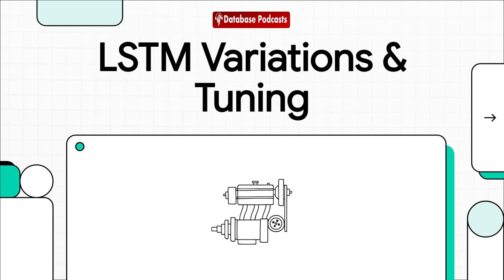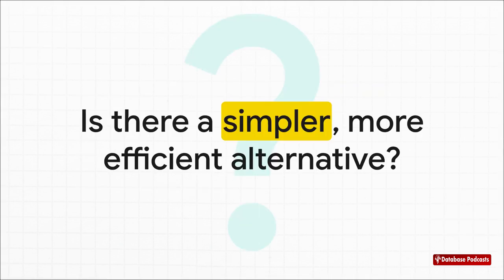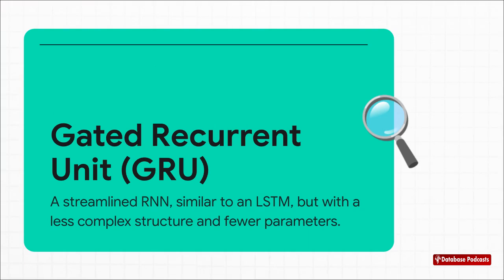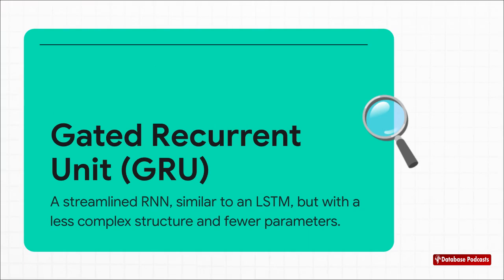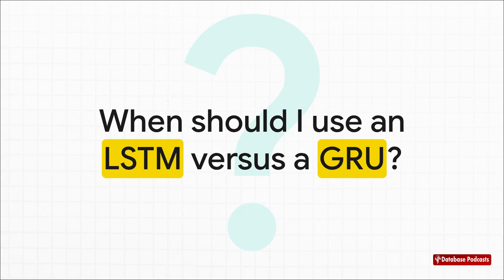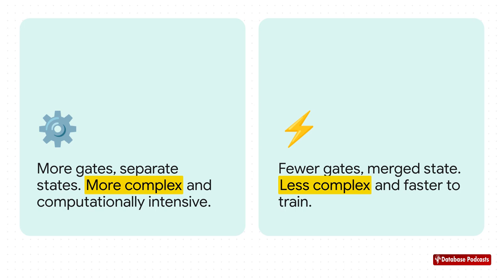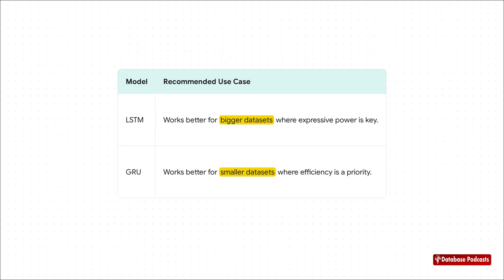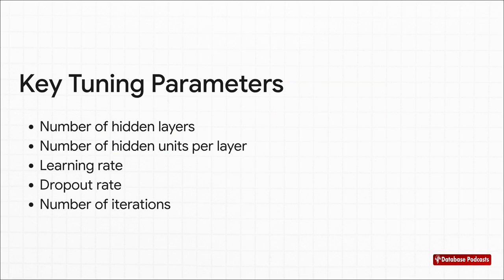Episode 14 – LSTMs vs GRUs: Practical RNN Variants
Should you use an LSTM or a GRU? In this episode, learn the differences between Long Short-Term Memory networks and Gated Recurrent Units. Discover their trade-offs, when to use each, and practical tuning tips like dropout and learning rate.

Tags (≈496 chars):
lstm vs gru tutorial deep learning explained beginners, gated recurrent units grus explained vs lstm tutorial, lstm gru differences similarities explained python, when to use lstm vs gru for nlp tasks tutorial, recurrent neural networks variants lstm gru explained, python lstm vs gru tutorial for sequence modeling, deep learning tuning rnn lstm gru dropout learning rate, lstm vs gru practical considerations explained tutorial, @DatabasePodcasts